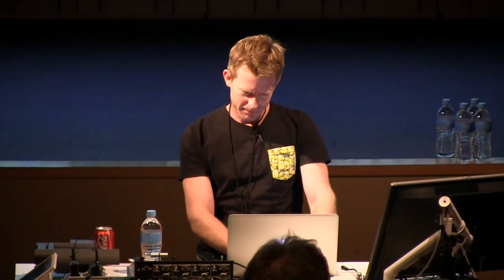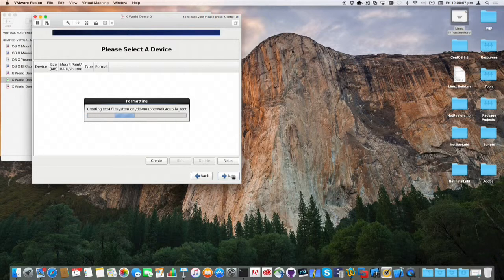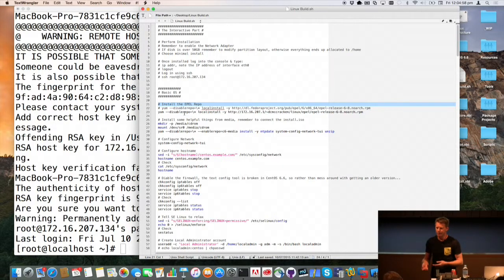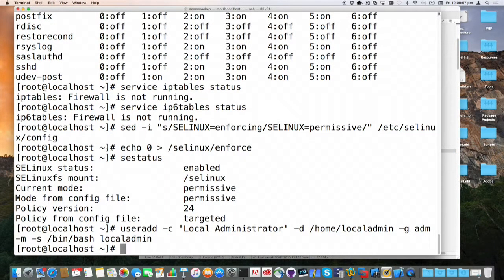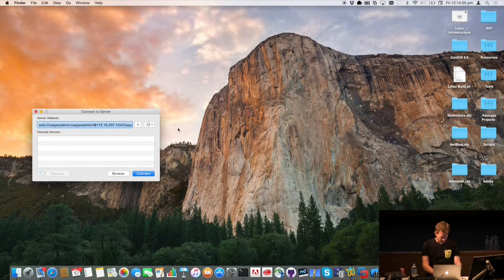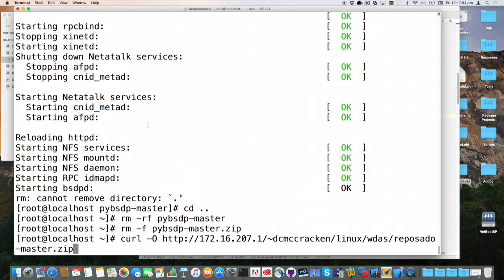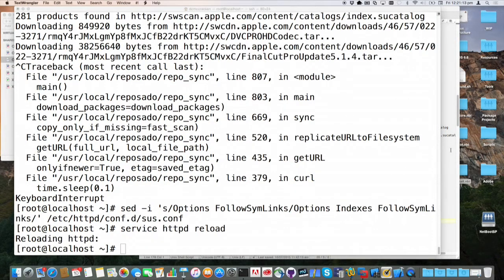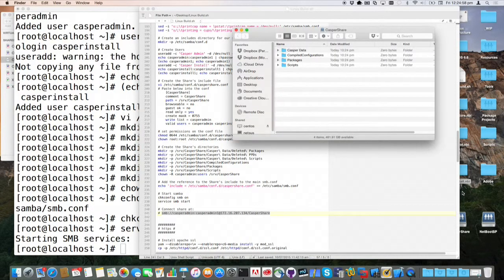Linux Infrastructure to Support OS X Clients (X World 2015)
This introductory session will show some effective practices for implementing Linux servers in an OS X environment. The basics of how to get an instance of Linux up & running, as well as managing & extending the installation to provide some of the services traditionally implemented using OS X server, will be shown.